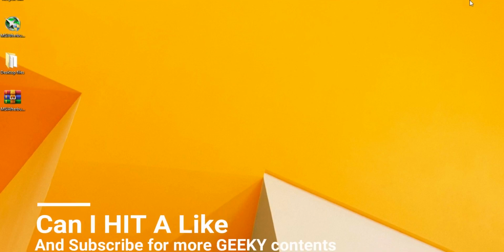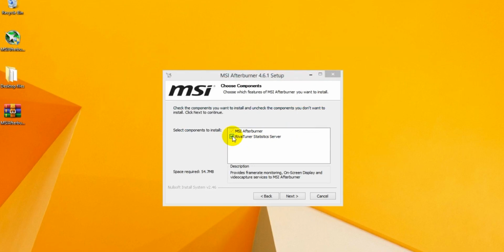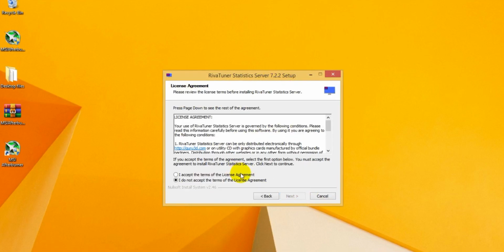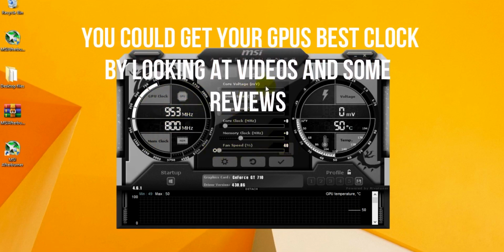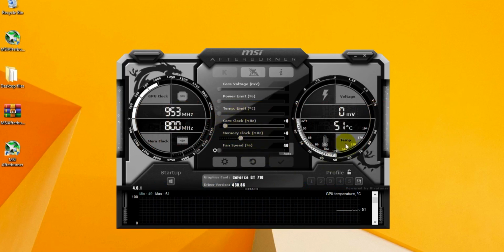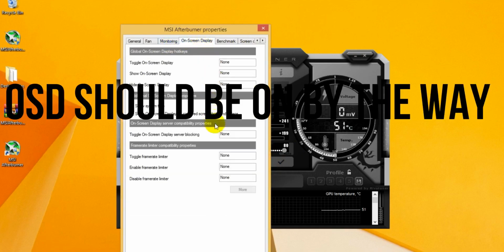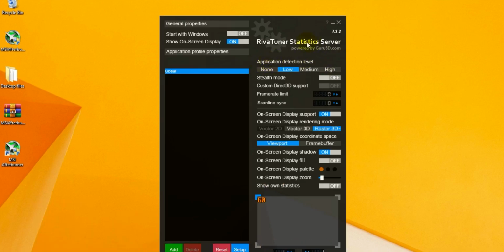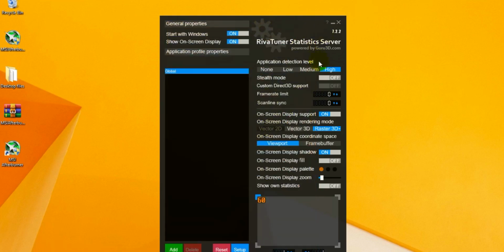How to boost your GPU PERFORMANCE!!!|2019|NVIDIA or AMD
Hello everyone its Vito here with another how to today i am going to show you how to overclock your GPU for better performance without further do lets get started.
The software we are going to be using MSI afterburner which is the best tool for overclocking.Link for the app

So installation is simple but if you overclock highest you can it will crash so it is very protective but it could make your GPU damaged if your not doing properly.This way is the best to over clock your graphics card .

I am using different clock ratios it may vary upon the card you are using.SO hope you found this video helpful Like share subscribe and comment if you have any problems and to help me out .

This s Vito guys

PEACEEE OUT!